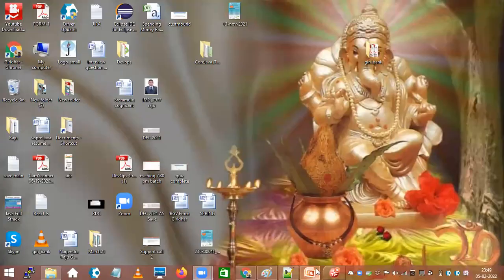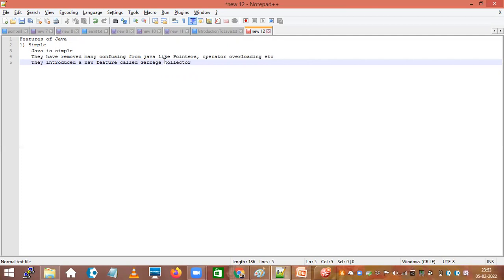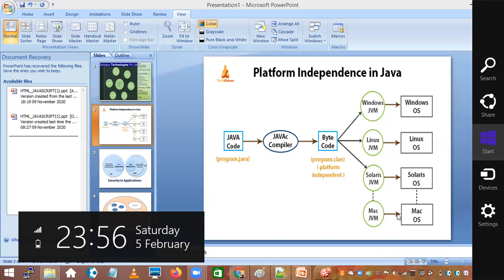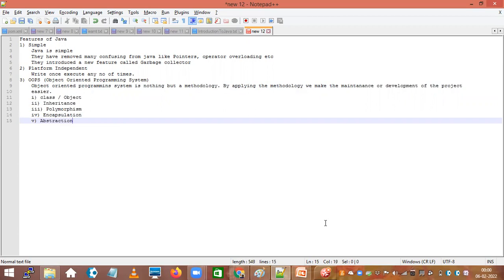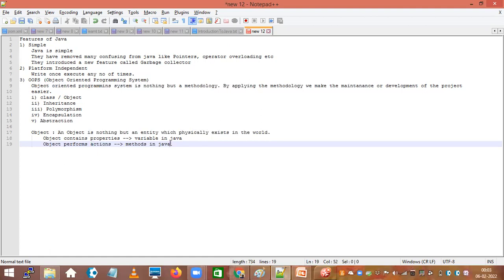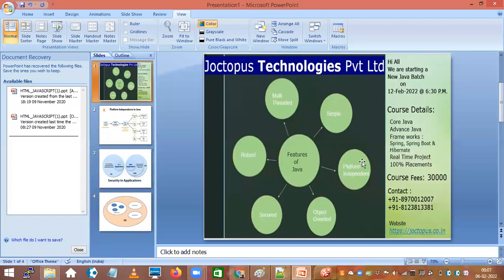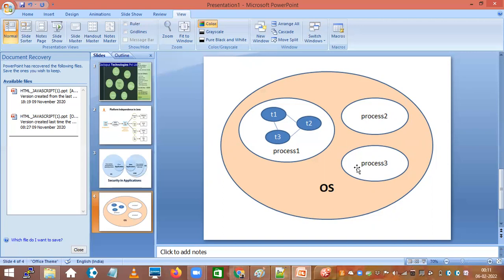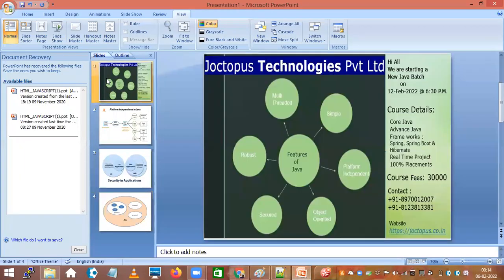Java Features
Fresher or experienced computer science students for Online / Offline Java Trainings, Final Project submission and Placements for IT Companies.

You can also get in touch with me on my whats up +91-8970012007